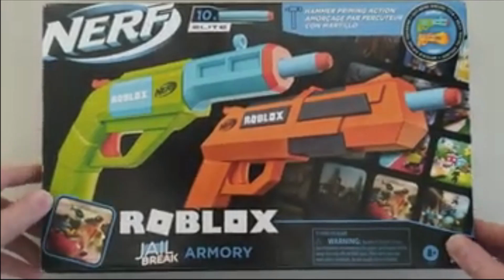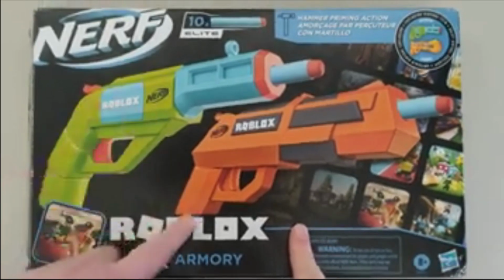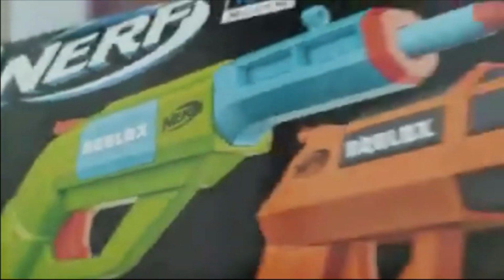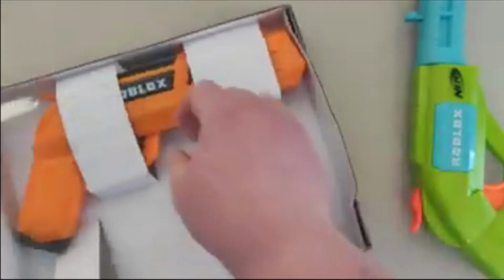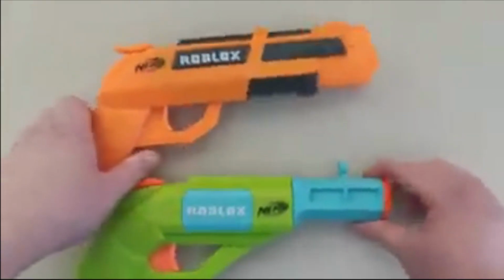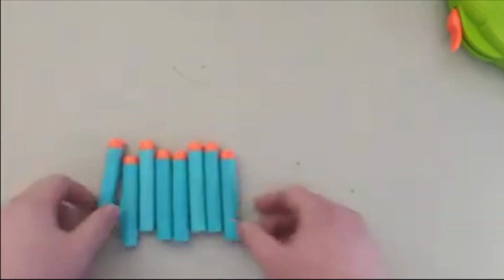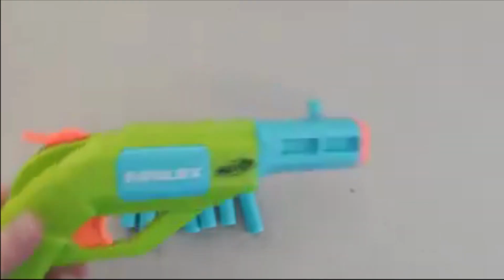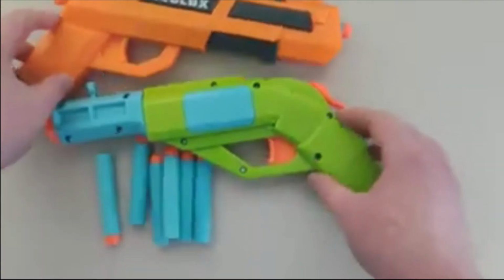NERF Roblox Jailbreak Armory Unboxing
what do i like to do?
Unboxing variety of different products from Toys & Games + Other miscellaneous item